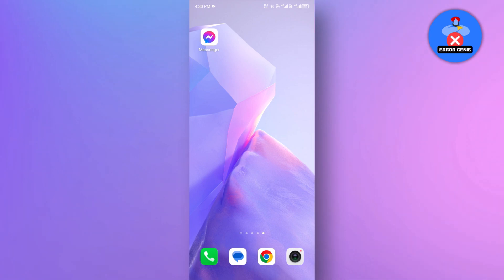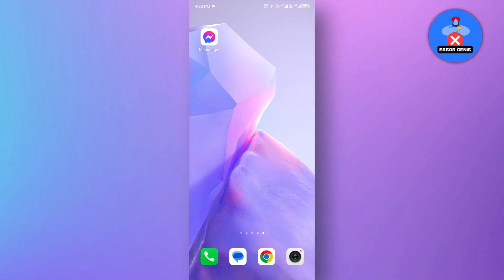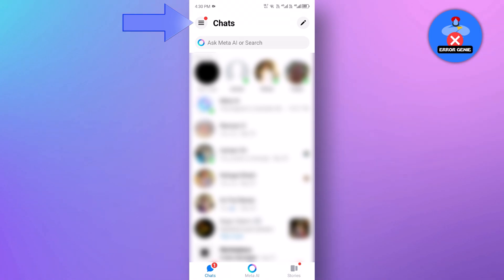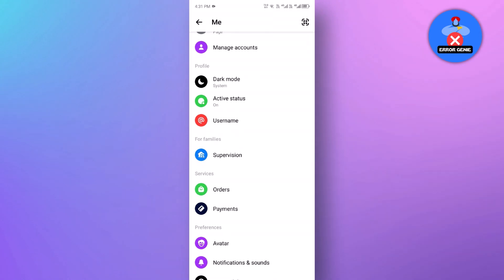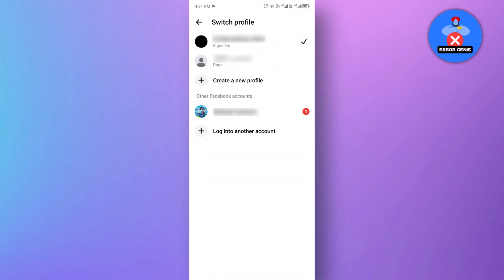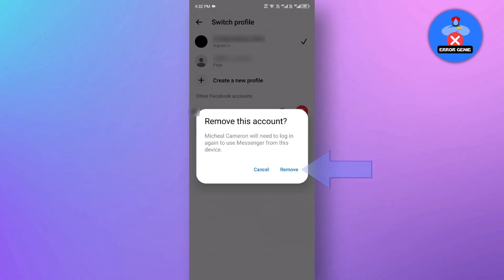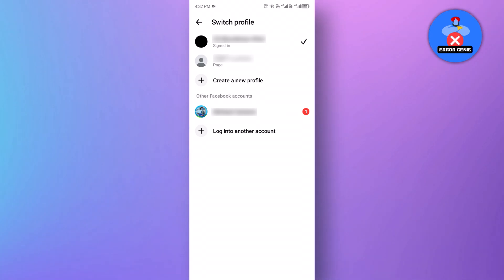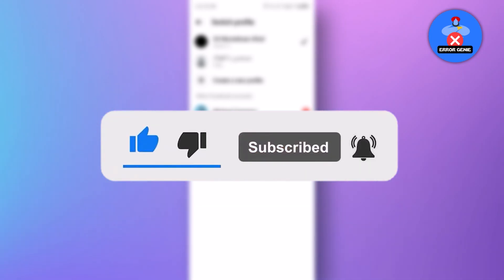How To Remove Messenger Account From Device - Why I Can't Remove Account In Messenger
How To Remove Messenger Account From Device - Why I Can't Remove Account In Messenger. Hello, everyone! Welcome back to another quick tutorial! In this video, we will see How to Remove Messenger Account from Device.

So, Let’s dive into it!

First, open the messenger app on your mobile device or any internet browser on the desktop.

Once you're in the app, tap on the three horizontal lines at top left corner of your screen.

Various options will appear, then select settings, once you're in the settings menu, scroll down until you find 'manage accounts', once you have found, tap on it.

This will show all the Messenger accounts currently logged in on your device.

To remove an account, simply swipe left the account you want to remove, then select ‘Remove Account’.

A confirmation message will pop-up, simply click again 'remove'.

The account will be automatically removed from your device.

And there you have it! With this method, you can remove messenger account from device.